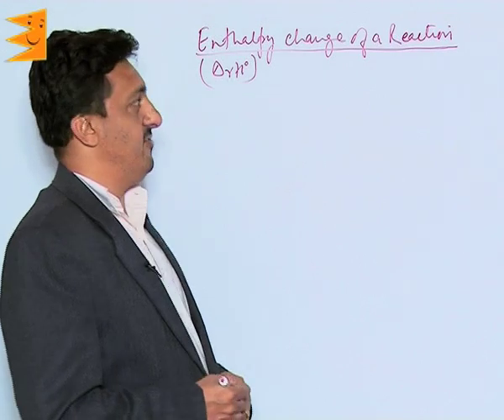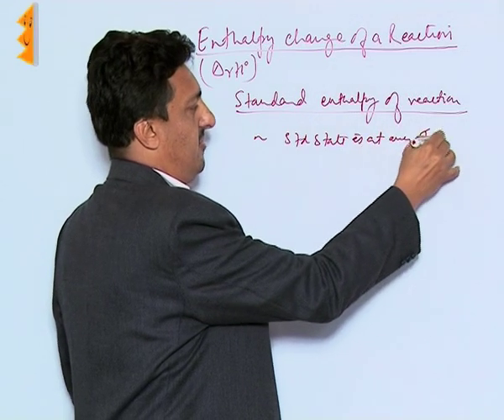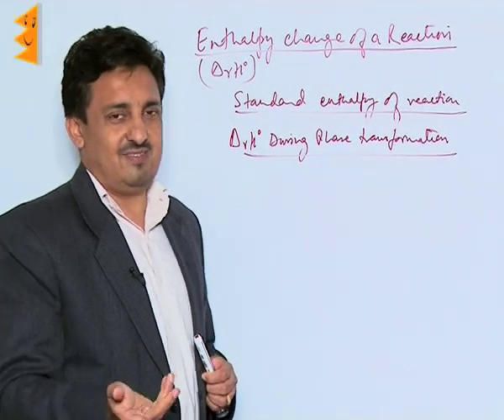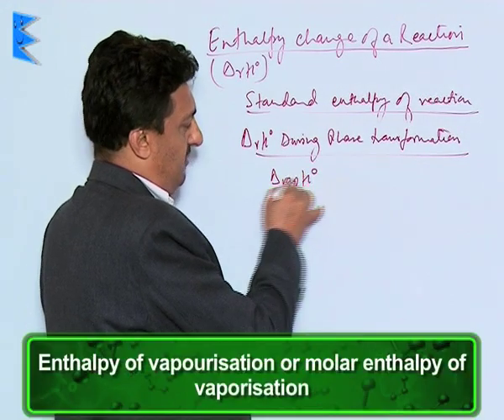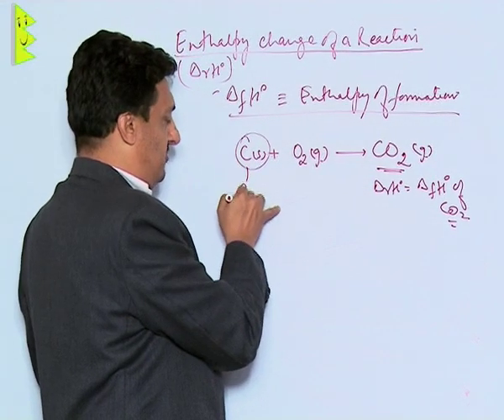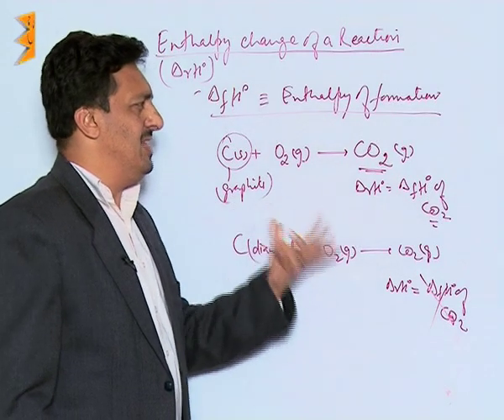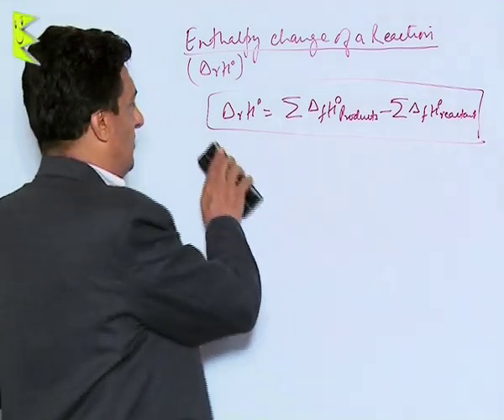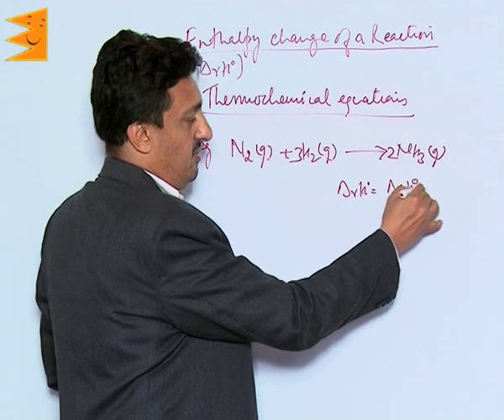CBSE Class 11 Chemistry Thermodynamics Enthalpy Change,∆Rh of a Reaction Enthalpy |Extraminds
Chapter: Thermodynamics
Topic: Enthalpy Change,∆Rh of a Reaction Enthalpy
Extraminds